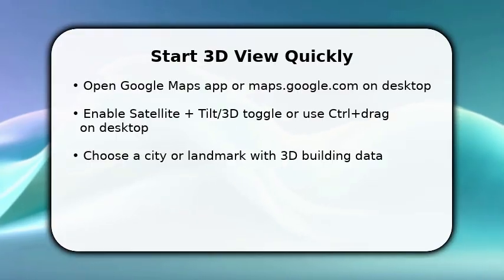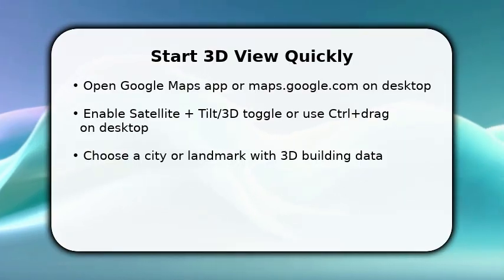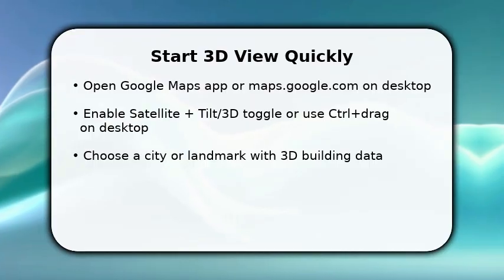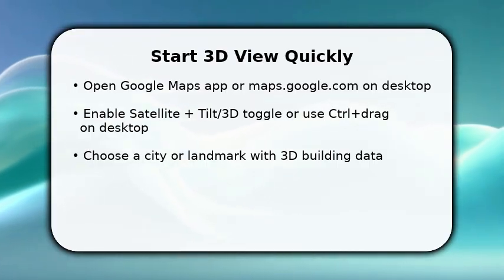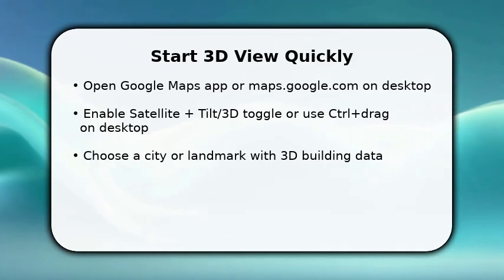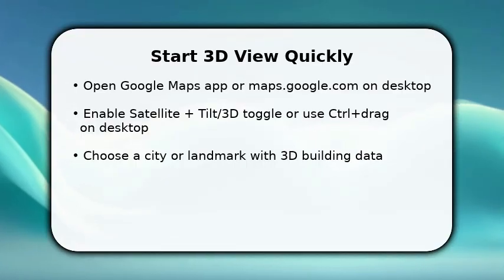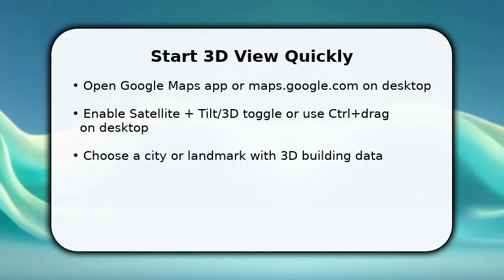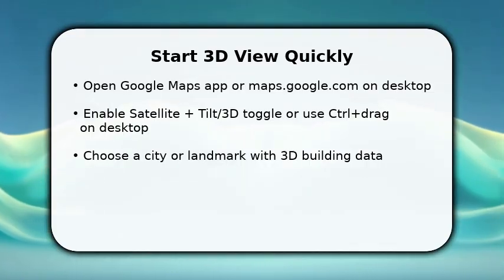How to Use Google Map 3d View - Full Guide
Dive into the immersive world of Google Maps' 3D view with our comprehensive guide. Learn how to navigate and utilize this feature for an enhanced understanding of geography, urban planning, or virtual tours.